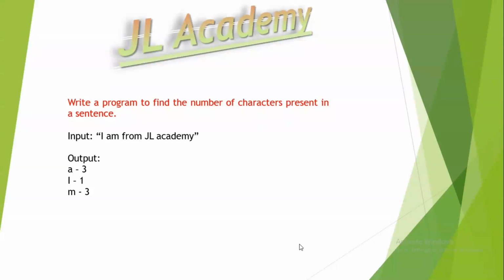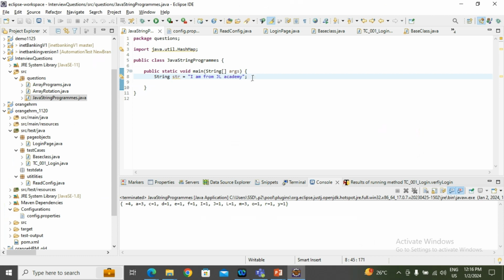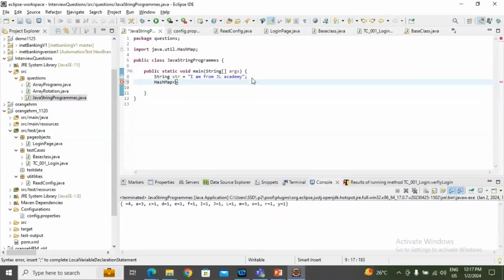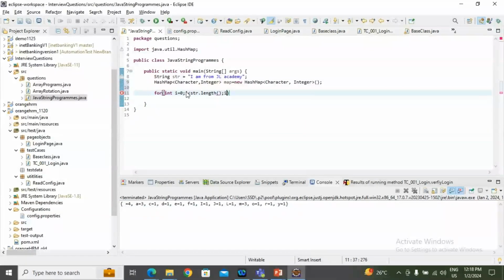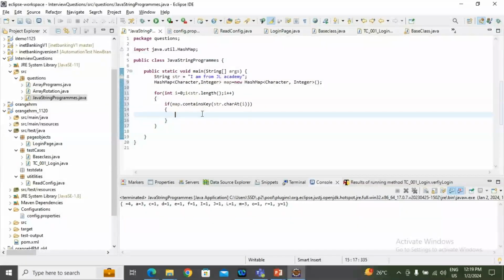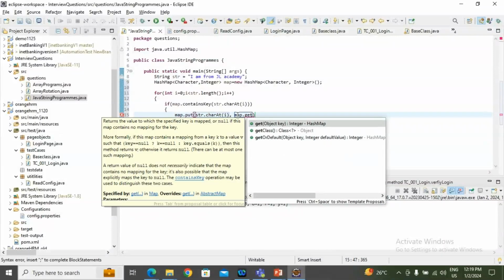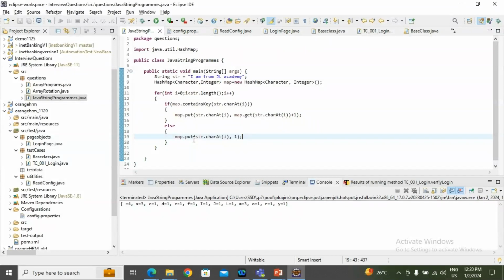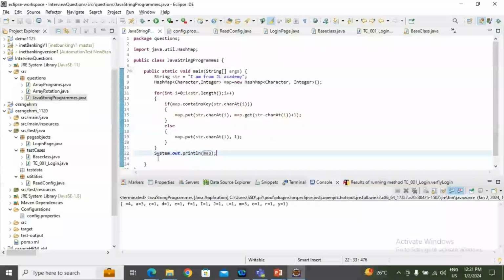Selenium Interview Questions -Java String Program to count the repeated characters.